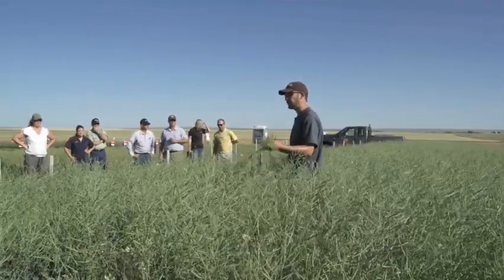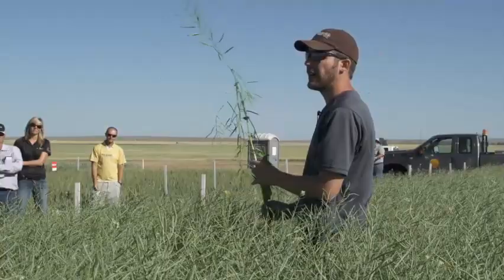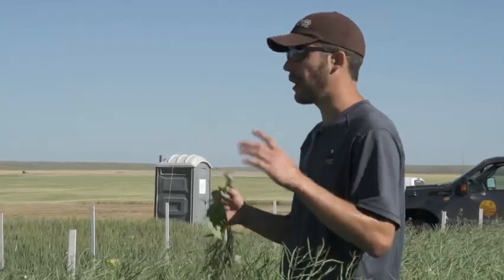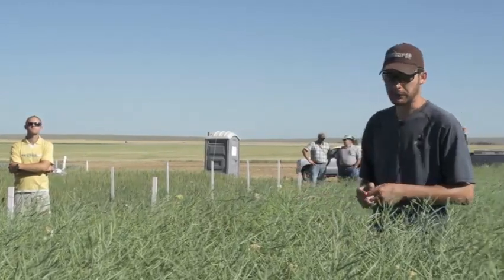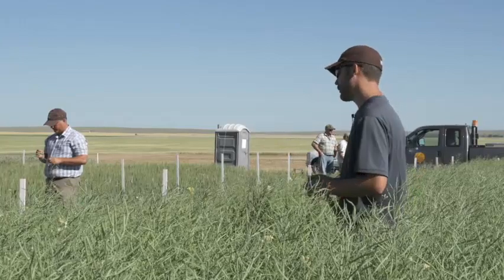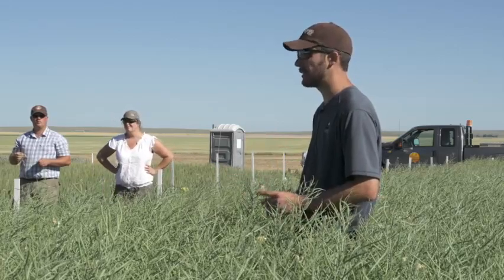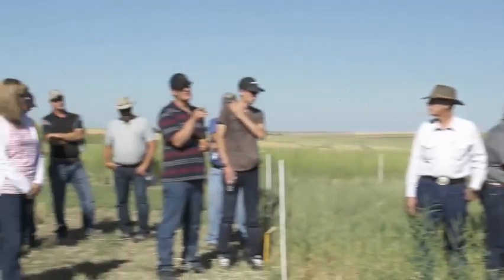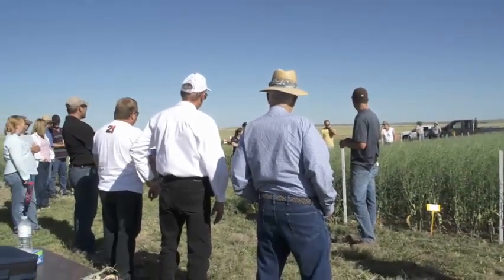Canola Agronomy - Troy Prosofsky - 2012 Farming Smarter Cypress County Field Day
Presentation from the 2012 Medicine Hat (Cypress County) Field Day

Topic: Canola Agronomy
Presenter: Troy Prosofsky, CCC